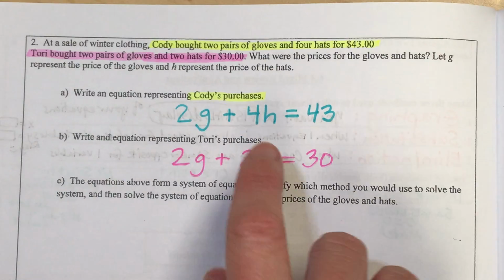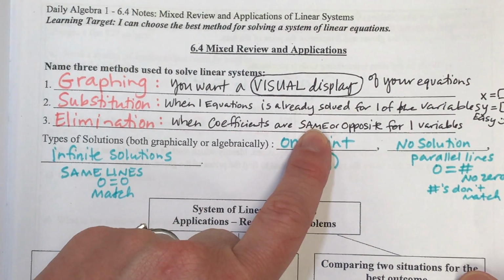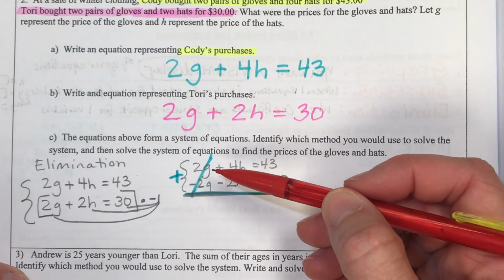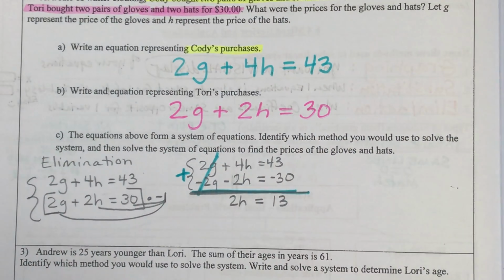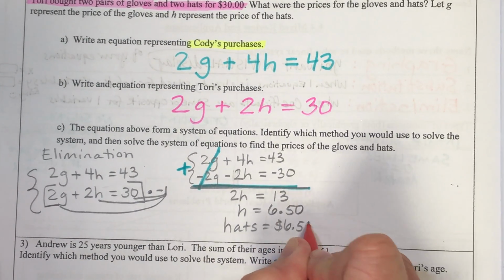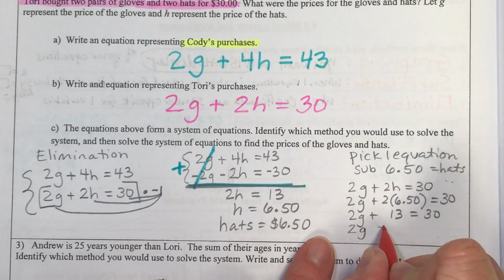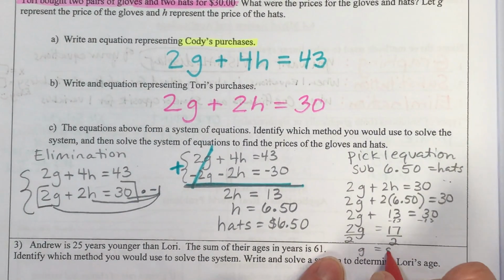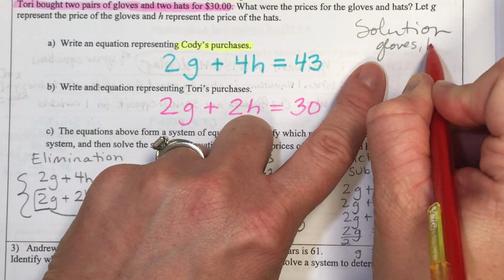Application to Solving a System of Linear Equations #2